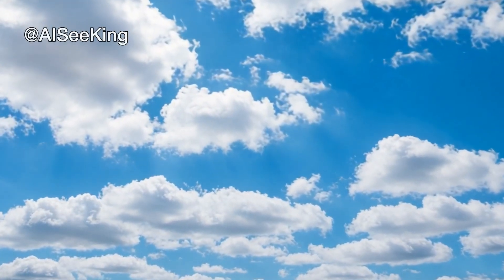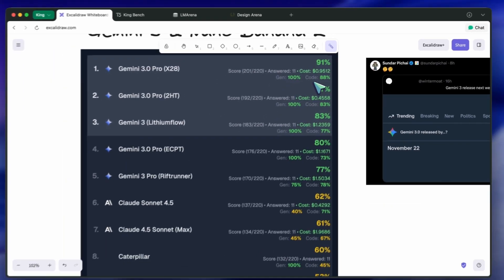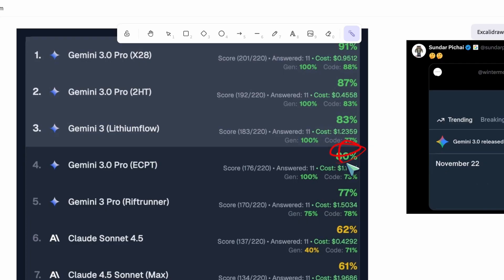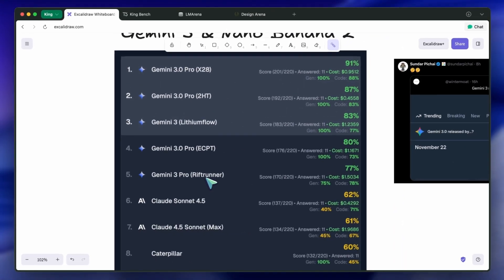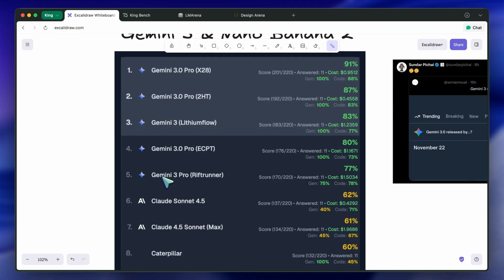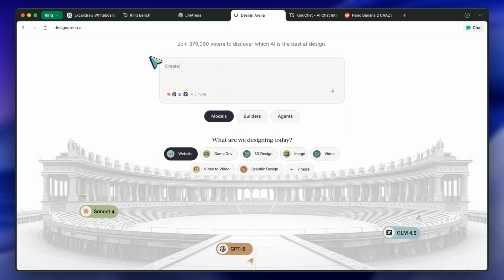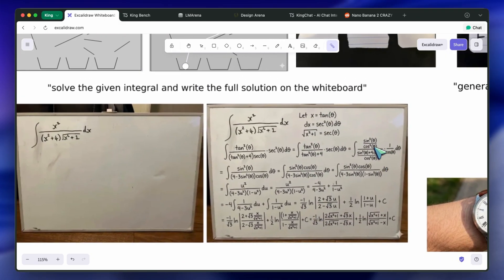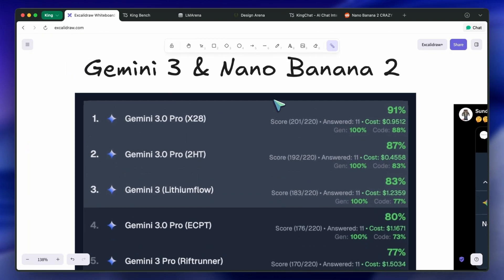Gemini 3 & Nano Banana 2.0 is Finally coming NEXT WEEK! My expectations & early checkpoint tests!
In this video, I’ll walk you through what’s really going on with Gemini 3’s checkpoints, how they compare to Sonnet and older models, and what Nano Banana 2.0 means for the future of image generation and Gemini 3 Pro.

Key Takeaways:

🚀 Breakdown of Gemini 3 checkpoints like 2HT, X58, Lithiumflow, ECPT, and Riftrunner, plus how they stack up on my leaderboard.
📈 Gemini 3 outperforms Sonnet by up to 25–30% in tests, leading to almost 2x better real-world performance on complex tasks.
⚠️ ECPT feels like a “nerf” compared to X58, with more errors and lower scores, similar to what happened with GPT-5’s Zenith checkpoint.
🧠 Explanation of why providers add safety filters, quantize models, prune experts, and sometimes ship weaker versions to manage cost and roadmap.
🧪 Thoughts on Riftrunner, its pros and cons versus earlier Gemini 3 checkpoints, and how it performs on LM Arena and Design Arena.
🖼️ Overview of Nano Banana 2.0, its Gemini 3 Pro-based image editing and generation, text-to-image improvements, and math-aware image capabilities.
📅 Rumors and speculation around Gemini 3 Pro’s release date, Nano Banana patches, and early access via Gemini Canvas on mobile.